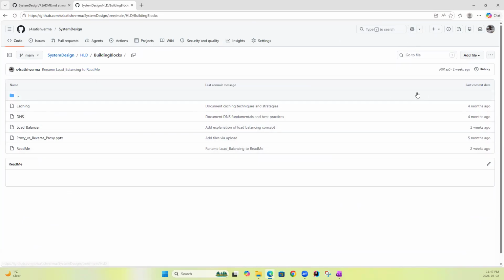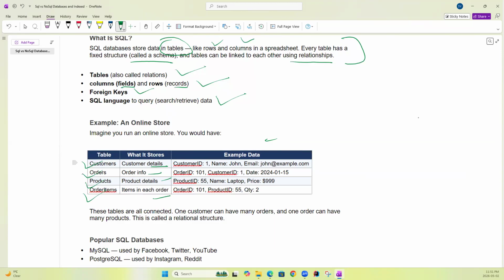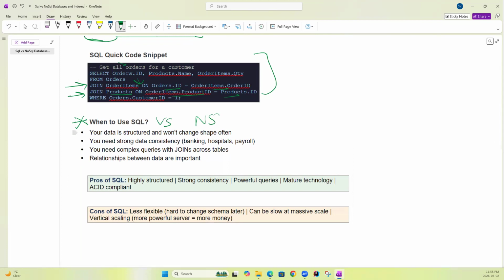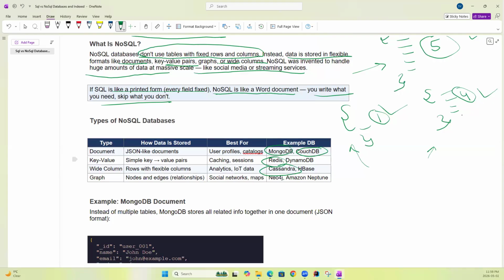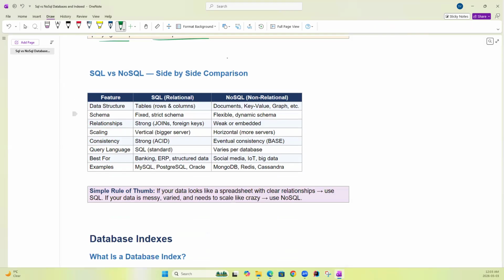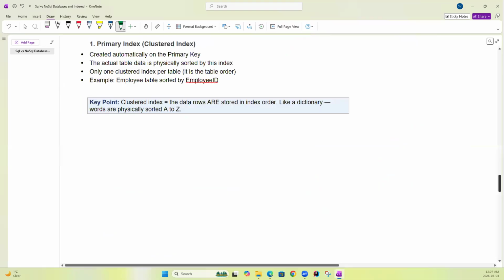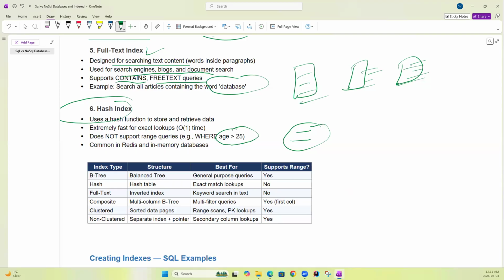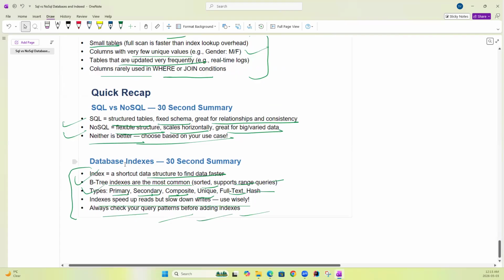23. SQL vs NoSQL Explained in System Design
In this video, we break down the core differences between SQL (Relational) and NoSQL (Non-Relational) databases in a simple and practical way.

Topics Covered:
- What is SQL (Relational Database)?
- What is NoSQL (Non-Relational Database)?
- Key differences between SQL vs NoSQL
- When to use SQL vs NoSQL
- Database Indexes explained
- How indexing improves performance

Whether you're preparing for interviews or building scalable systems, this video will give you a strong foundation in database design.